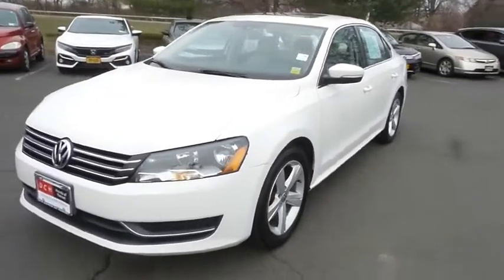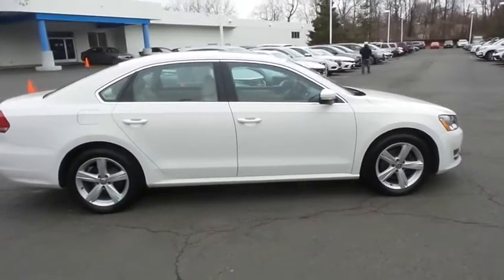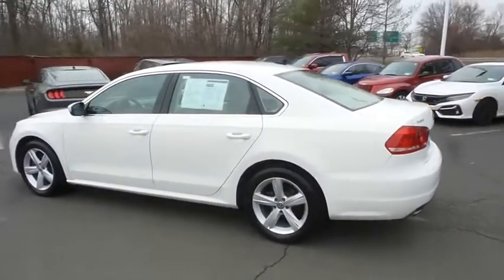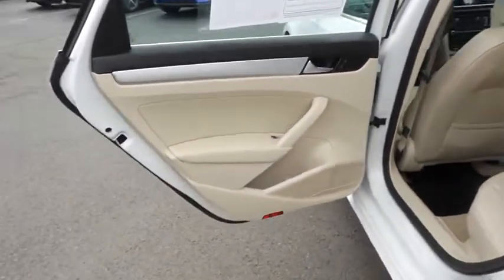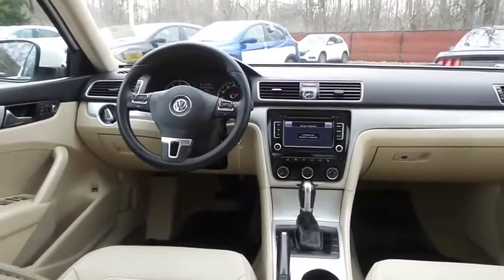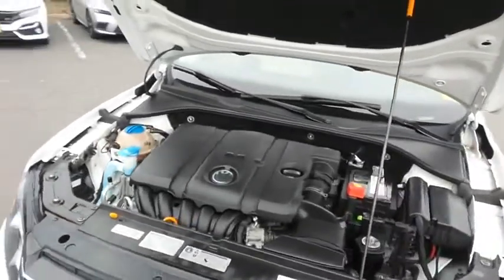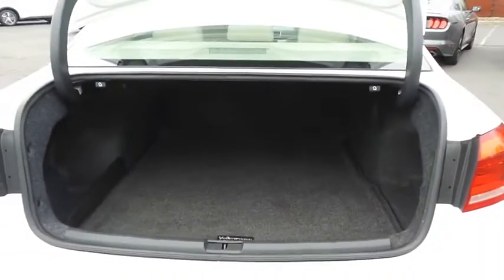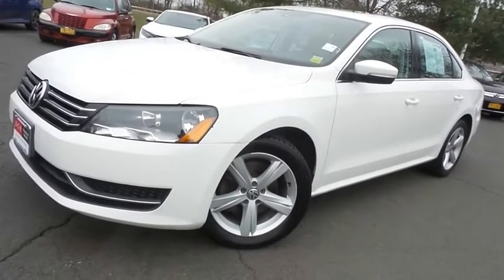2013 Volkswagen Passat Nanuet NY HNR2122A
2013 Volkswagen Passat 4dr Sdn 2.5L Auto SE w/Sunroof PZEV